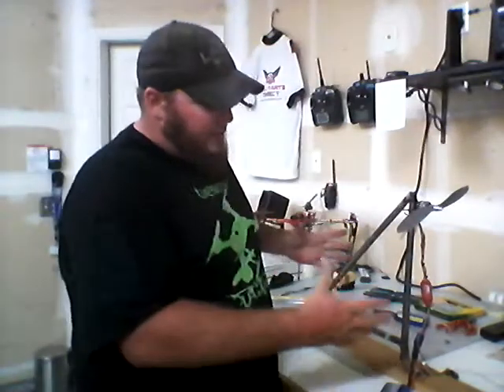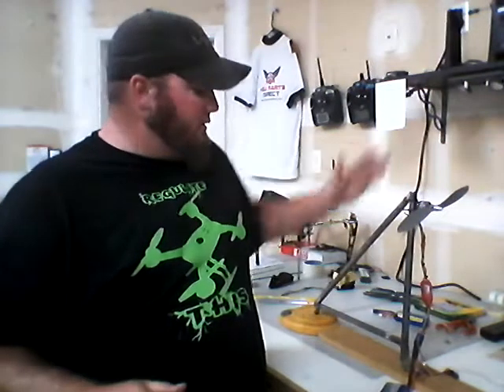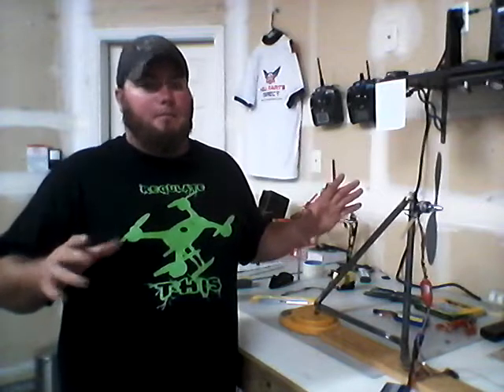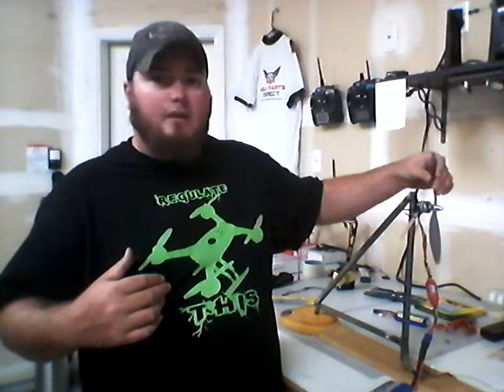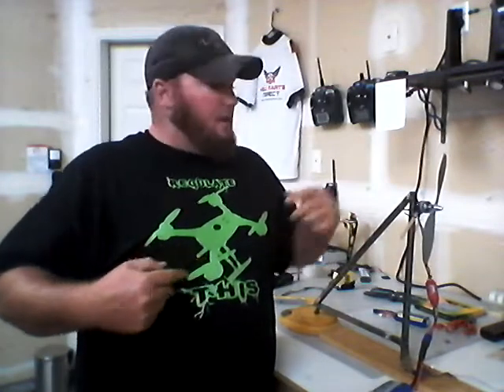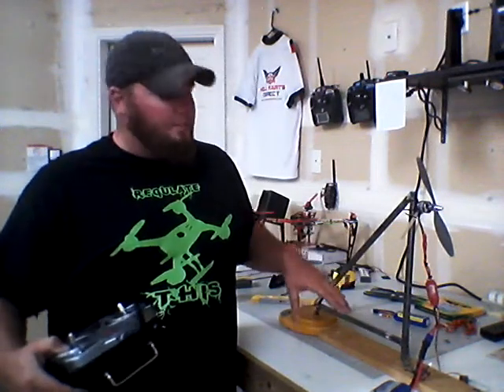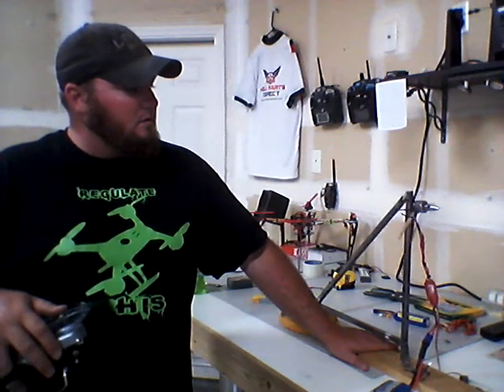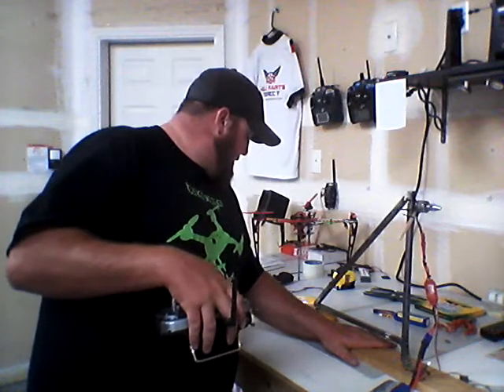RC motor thrust gauge.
This simple do it yourself thrust gauge measures the thrust of your fixed pitch props and motor combinations for planes and multi rotors.